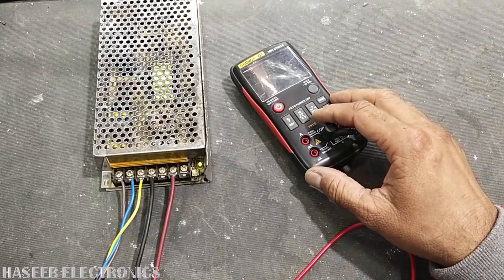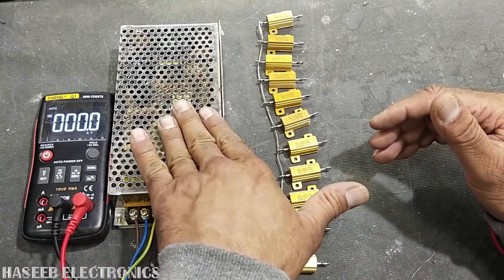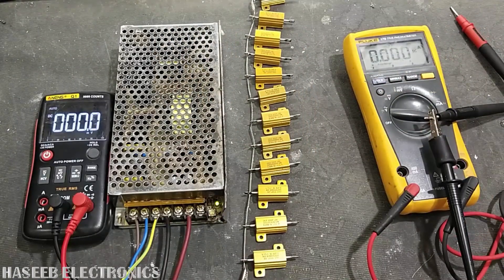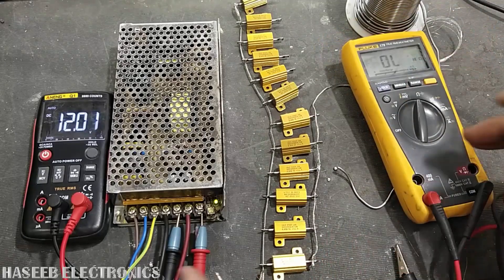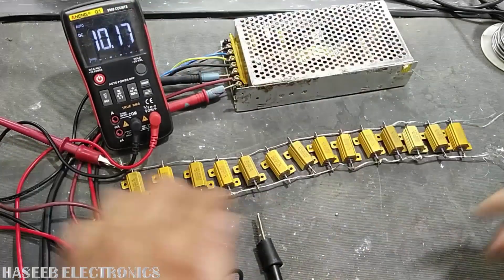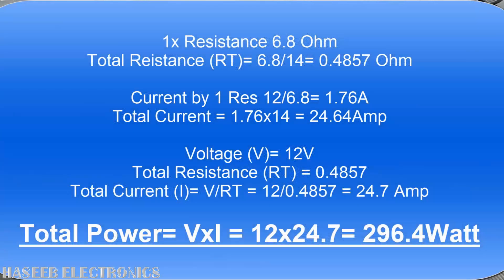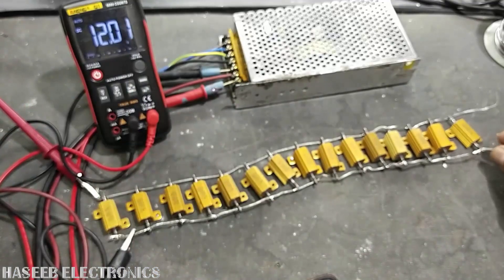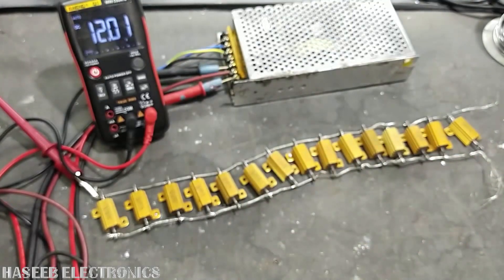{586} How To Measure Maximum Output Current of SMPS, Peak Output Power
{586} How To Measure Maximum Output Current of SMPS and  Peak Output Power.  How To Determine Maximum Output Power of SMPS, How To Measure Output Current of SMPS. when you want to know the maximum power handling capability of smps, we have to measure the output current and voltage. to measure current i connected 6.8 ohm 20 watt resistance and verified the voltage. i added one be one resistance of same value in parallel. when the output voltage started to drop and fluctuation, that is the maximum  output current
i connected 14 resistors of 6.8 ohm 20 watt in parallel, so RT is 6.81/14= 0.485 ohm
total voltage= 12 volt
Total current= 12V/ 0.485 Ohm = 24.74 Amper
Total Power output = VxI = 12*24.74 = 296.90 Watt

or we can find current in other way
Voltage = 12 volt
current drawn by each resistance = 12/6.81 = 1.762 amper
14 resistance in parallel =1.762 Amper x14= 24.7 Ampere

How To Measure Maximum Output Current of SMPS,
how To Determine Maximum Output Power of SMPS,

00:00 Introduction
00:14 how to determine peak output power of any smps power supply
00:51 how to measure output current in smps
01:08 How to use Resistive Load to Measure Current
02:07 How To Set Multimeter to Measure current
03:40 How to add load in output